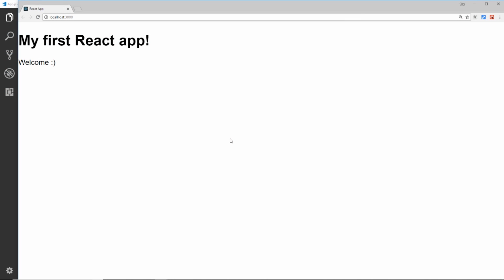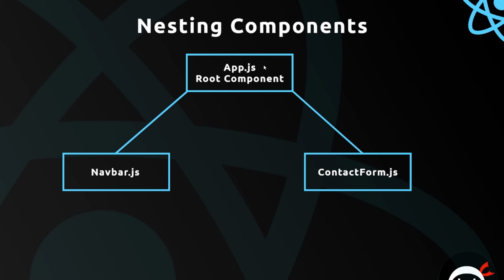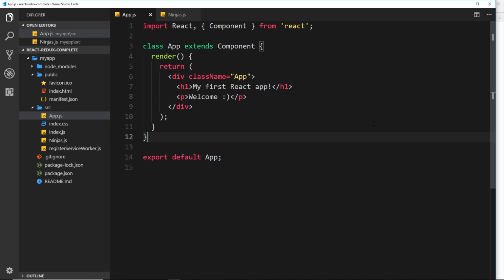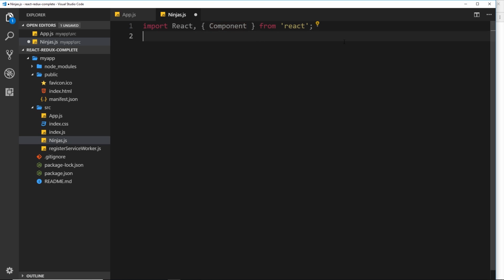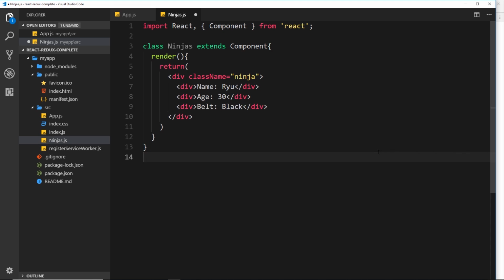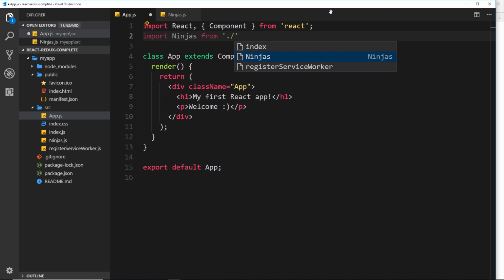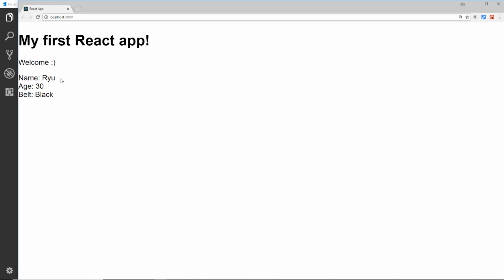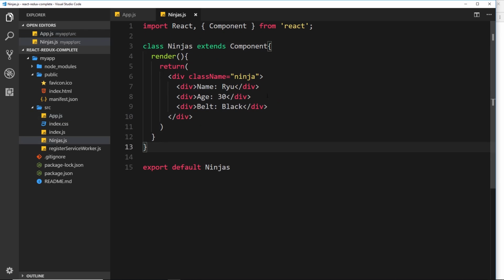Complete React Tutorial (& Redux) #12 - Nesting Components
Hey gang, in this React tutorial I'll explain exactly how we can create multiple components and nest them within other components.